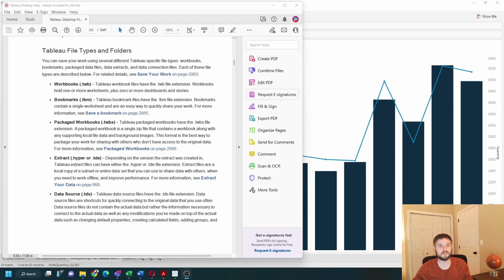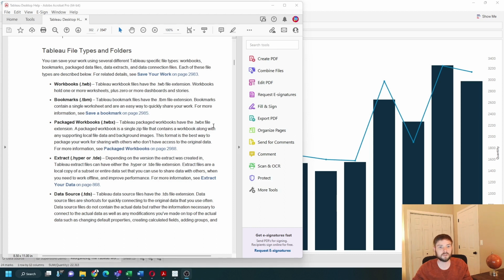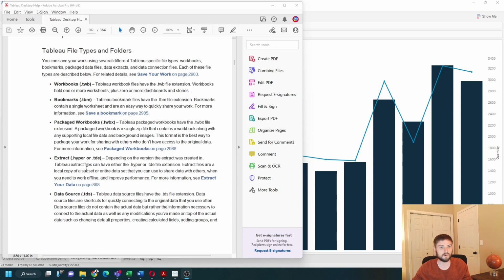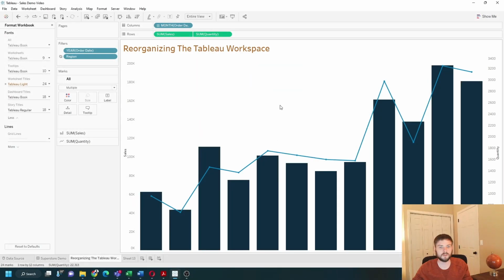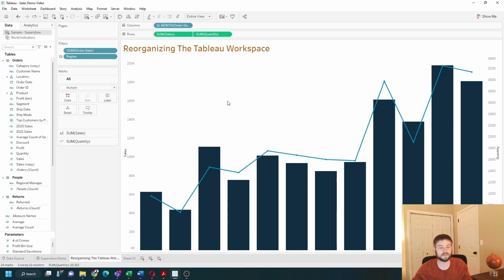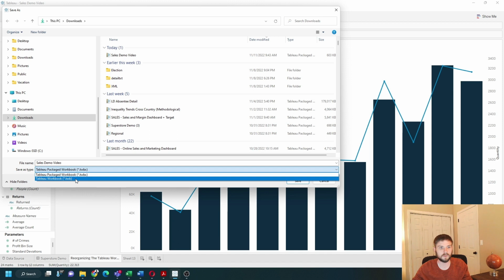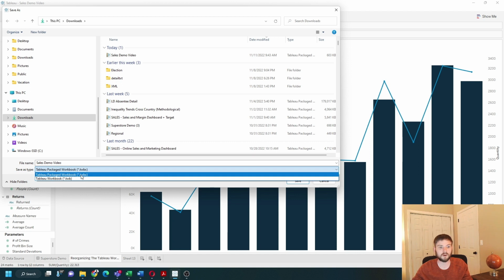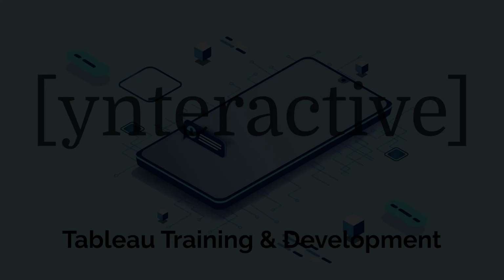Tableau File Types and Folders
Subscribe Understanding tableau's file types and folders the main file type in Tableau is a twb a twb is the Tableau file including sheets dashboards and stories but it doesn't have any data a tableau package workbook twx contains everything in your workbook including sheets dashboards and stories and it also includes Theta that you use to build the sheets a hyper file is an extract so when you extract your data in Tableau it takes a copy from the database and stores it on your local machine it stores the file as a DOT hyper file TDS files are similar but they are used in older versions of Tableau they are extracts that were done in older versions in Tableau let's understand how we create these files so if I click file and save as the option to save this file as twbx or twb remember if I save as twb it does not contain any data so if somebody else opens it up they will not be able to see any charts twx includes all of your data sheets dashboards and stories if I navigate to the data source and click extract Tableau will create a hyper extract [Music]